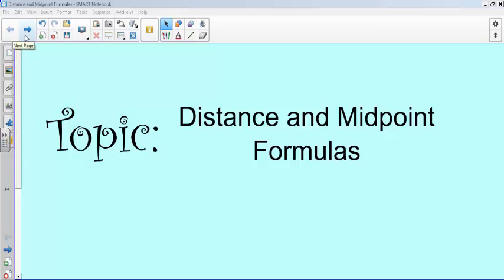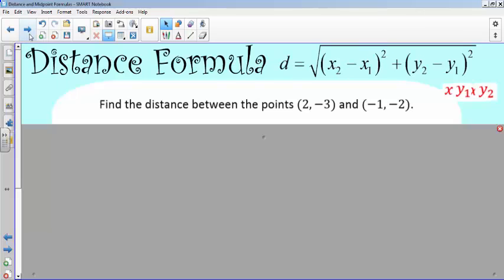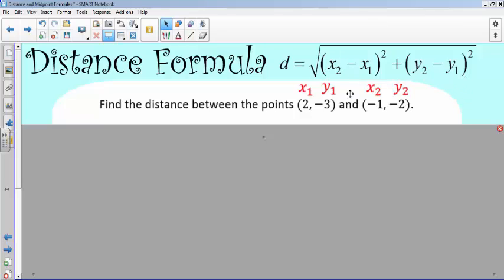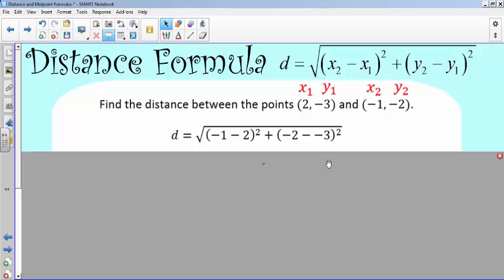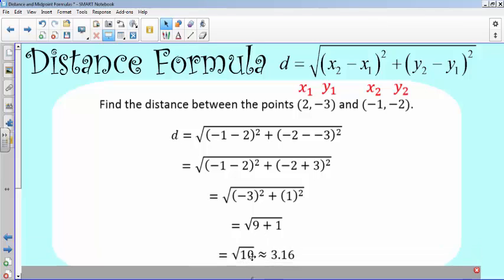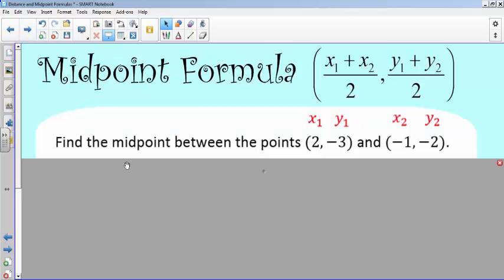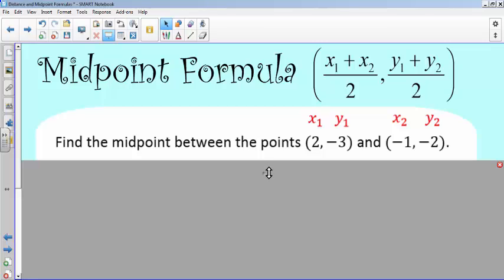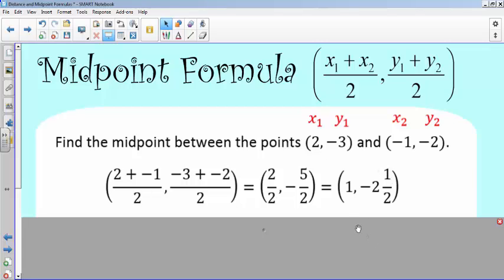Midpoint and Distance Formula